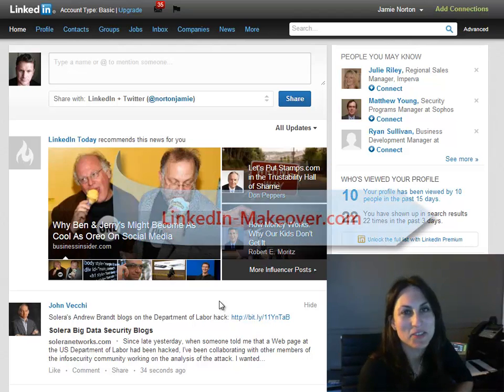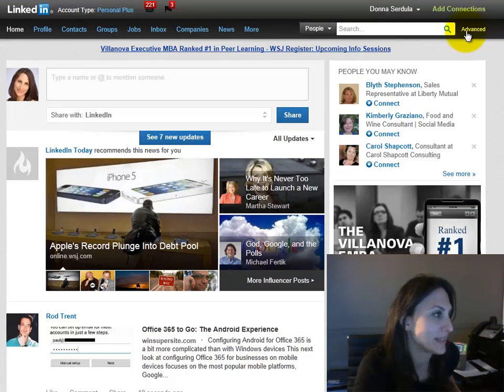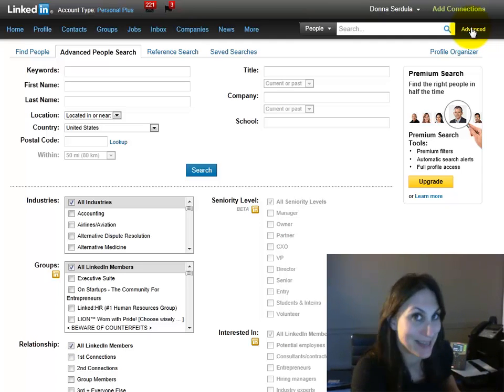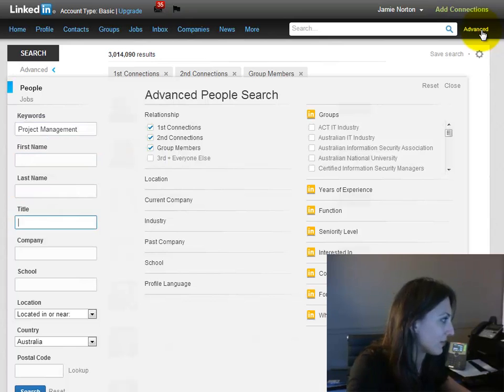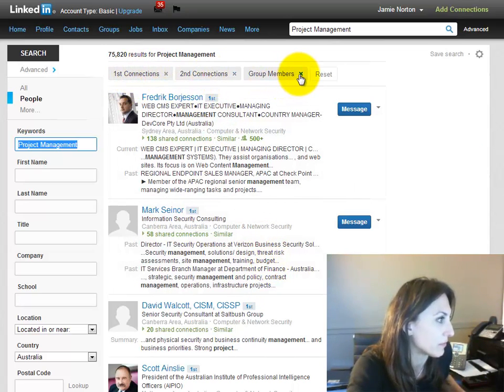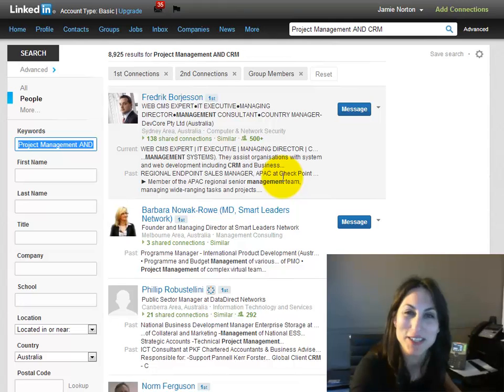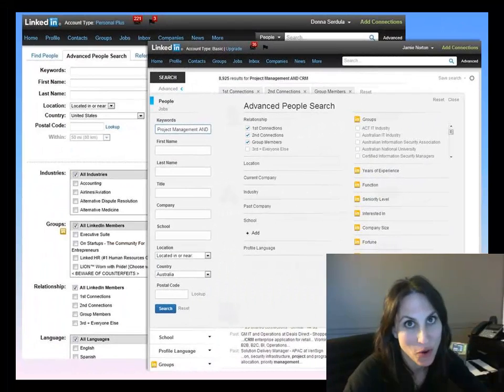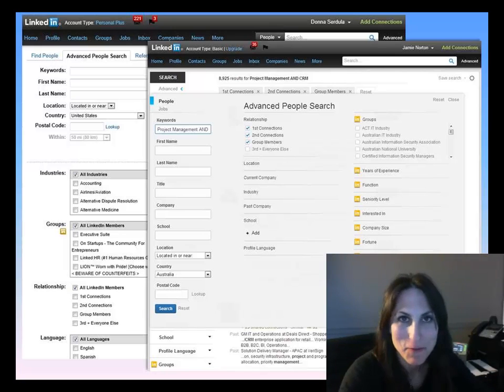LinkedIn Updates the Advanced Search Page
Just recently I was working with an Australian client when I discovered massive changes to LinkedIn's Advanced Search screen. The Advanced Search screen is where you can perform more complex searches of your LinkedIn Network using specific criteria such as location, school, or industry.

To get to the LinkedIn Advanced Search page, all you have to do is click the Advanced link next to the search box in the upper right hand corner of LinkedIn.

Although this is a totally different interface than before, it contains the same information. The layout has shifted and the search fields are now located on the left hand side bar. It does not appear that any information was lost in this new design. You can still search using keywords, first & last names, title, company, school, location, industry, current & past companies and you can filter the results by the degree of your LinkedIn Network relationship.

LinkedIn Advanced Search Results

The search results appear to have a slightly cleaner look but otherwise the page contains pretty much the same information as before.
There are a few items missing. One of which is the ability to sort the results by relevance, connections, and keywords. The ability to sort does appear when you widen the search beyond just people and include all types of results such as Companies, Jobs, Groups, Updates, etc...

The other item missing is the ability to display the search results in a basic or expanded manner. What this means is you could opt to see the most basic information on the people within the search results or you can expand the search results to show more expanded information like current and past companies. Perhaps these two items just haven't yet made it into the new interface or LinkedIn decided to get rid of this ability.

Ultimately the LinkedIn's new Advanced Search screen isn't that much different.

When will you see the new LinkedIn Advanced Search?

Yesterday, May 1, 2013 is when I saw it for the first time. As I said previously, it appeared on an Australian client's account. Perhaps this is something being rolled out only to the Australian market? My guess is that this is a new change that will be rolled out to everyone over the next few months.

LinkedIn is rather infamous for their long, drawn out roll outs. In fact, I am still seeing many clients who don't have the new rich media functionality which enables you to embed videos, images, and documents into your LinkedIn profile.

When the new Advanced Search hits your account, don't panic! As you can see, almost all the information is still there— it's just been moved to the left hand side bar.